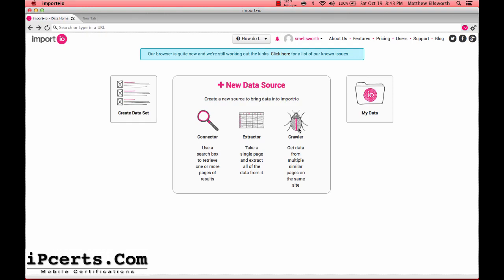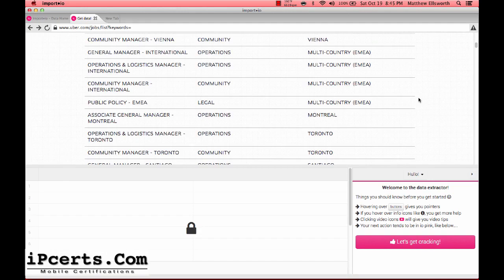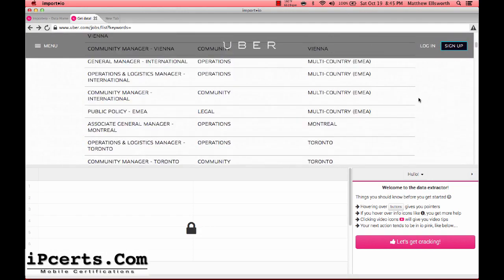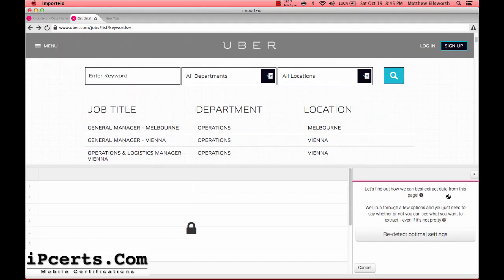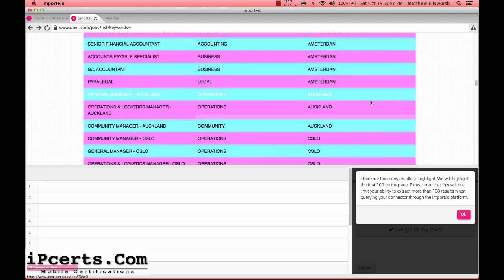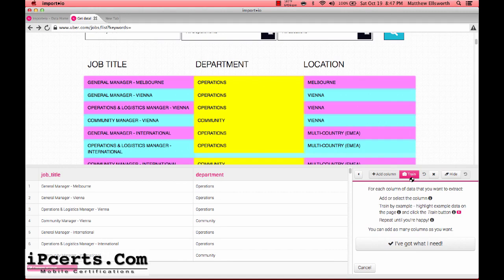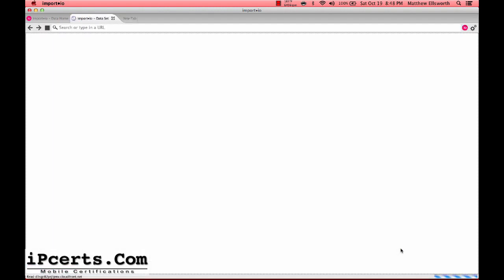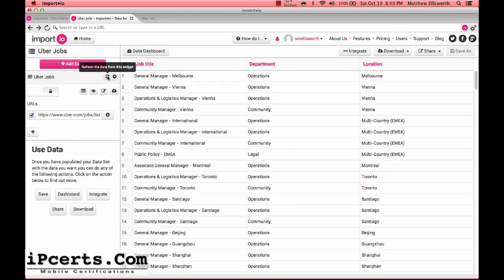Extractor basics part 1